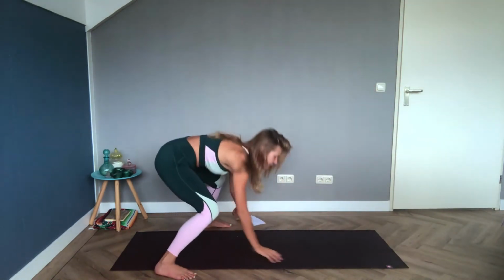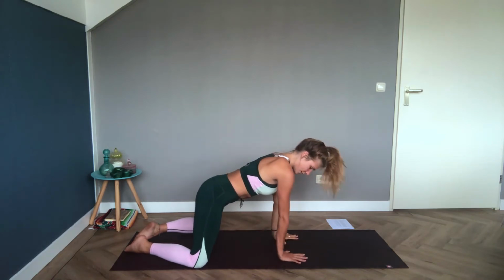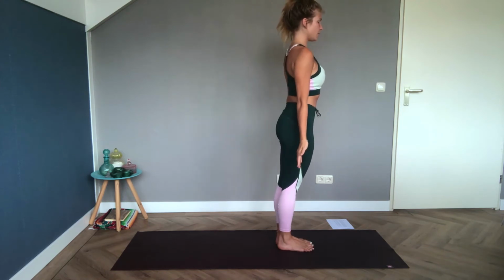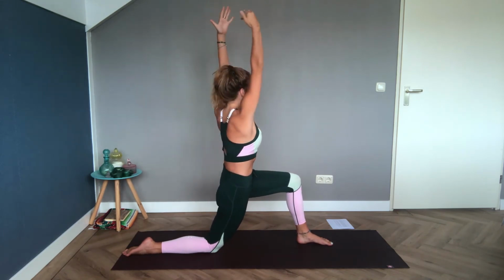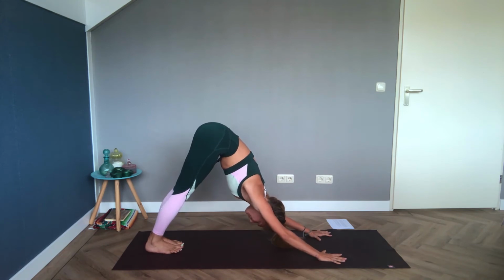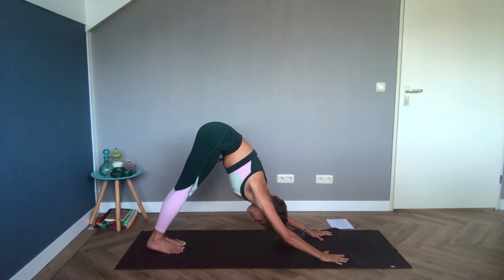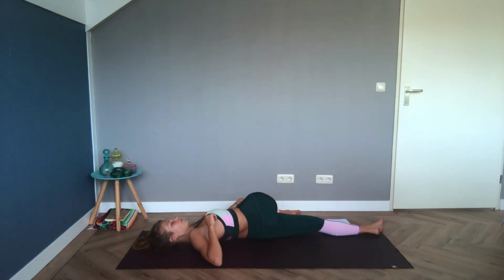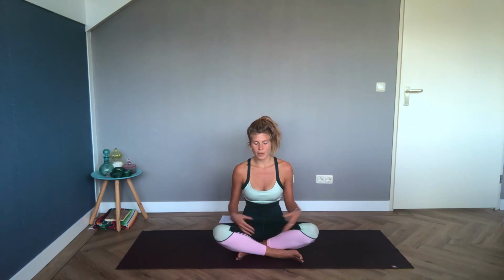FLOW into Warrior 1 & 2 | 60 min Flow | Annie from Enga Unite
Join the community of multilingual yogis and feel supported on your journey as an international yoga teacher

Visit our Continuing Education Membership for multilingual yoga teachers to keep up with your personal and professional development

Book your free discovery call to find out what you can improve and create an action plan to achieve the goals you have for your career as an international yoga teacher